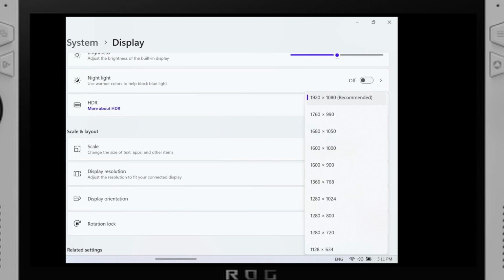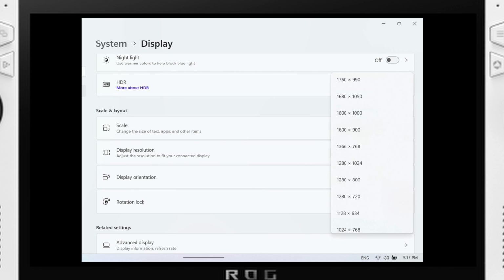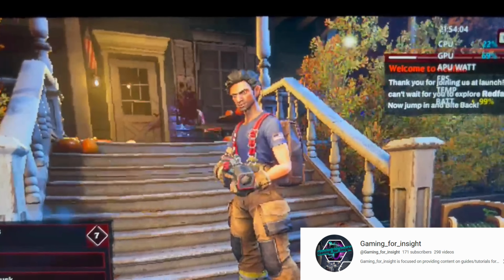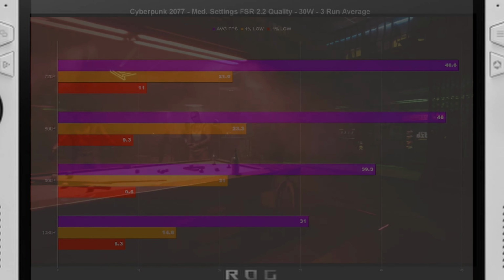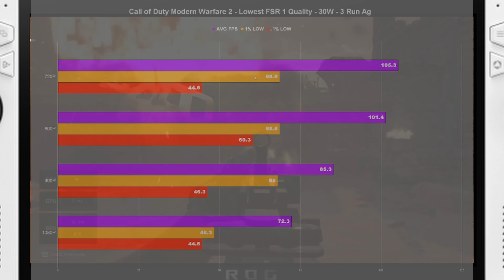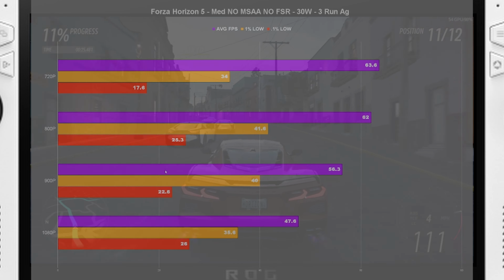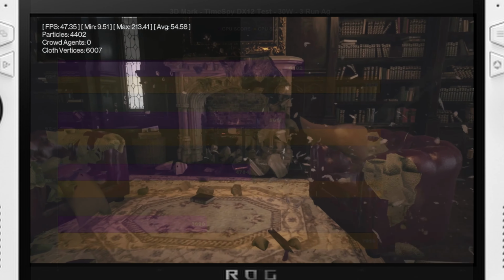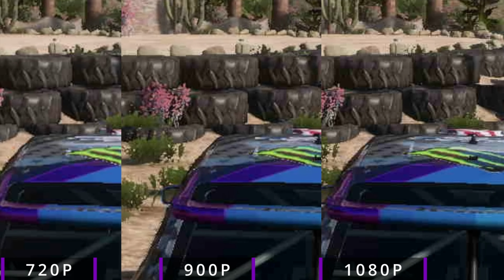Why Didn't ASUS Make The Ally 900P? | MASSIVE Performance Increase! | Battery + Resolution Tests!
CIPHRAY’S File:(Resolutions)

In this video we will take a look at how to get 900P among other resolutions working on the ASUS ROG Ally. We will be taking a look at performance differences, image quality and battery life performance.
With the addition of 900p we can now unlock even more power from the ally and gain even better performance while consuming less power, in certain circumstances.

00:00 Intro
00:30 Big Shoutout!
01:00 How To Do It
01:47 New Resolutions
02:41 Minor Bugs
03:33 Footage Comparison
04:12 Redfall Texture/Image Issue And Other Potential Problems
06:59 RESULTS - Cyberpunk 2077
08:38 RESULTS - COD MW 2
10:51 RESULTS - Forza Horizon 5
11:48 RESULTS - Hitman 3
12:57 RESULTS - 3D Mark Timespy
13:43 RESULTS - Battery Life
14:48 Conclusion